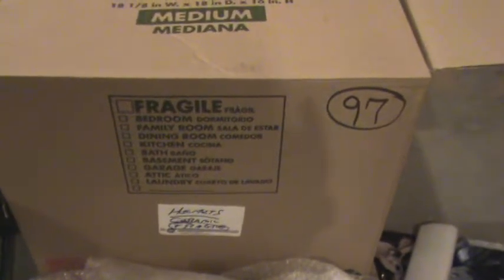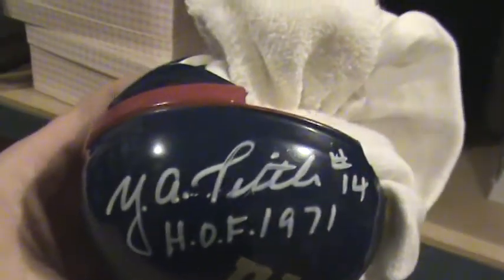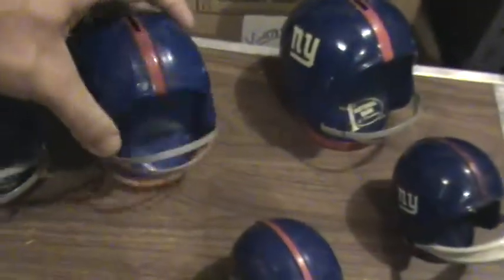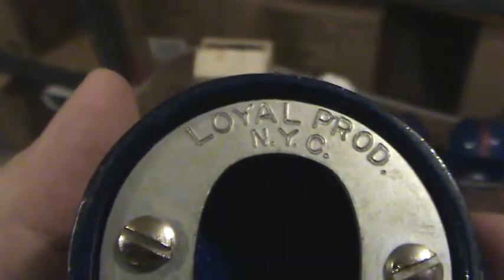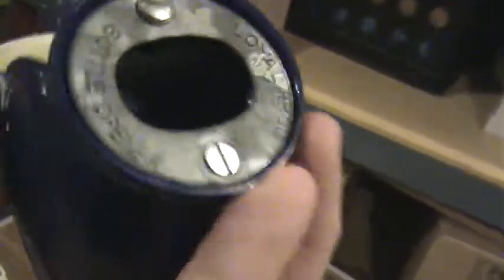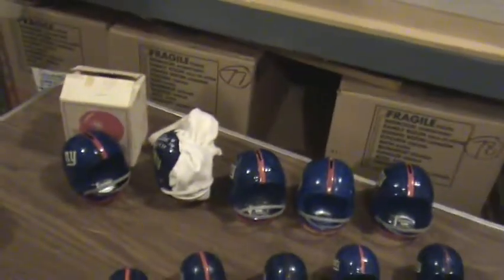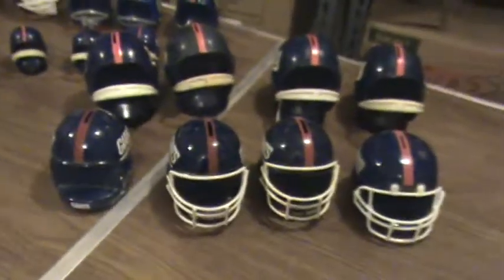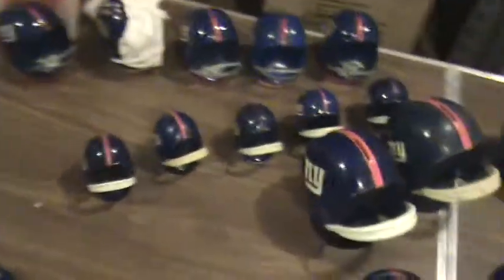Video 1 of 2 for Box # 97 - NYGiantsMuseum.com -- Bobble Heads -- Nodders -- Ceramic Helmets...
Box # 97 -- contains two great "Nodders" from 1962 and 22 Helmets that are Ceramic & Fragile and ones that are Bottle Openers, Coin Banks, Super Bowl...